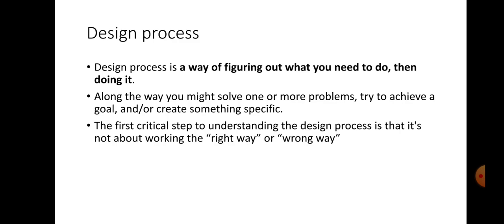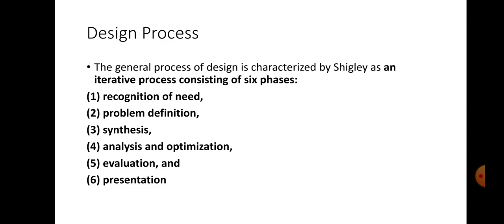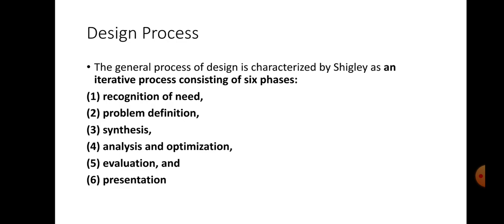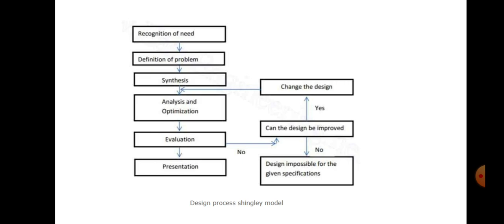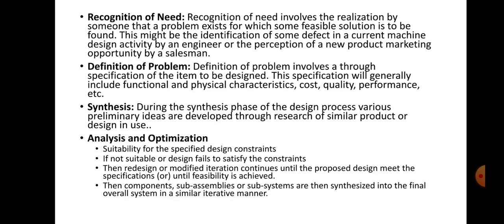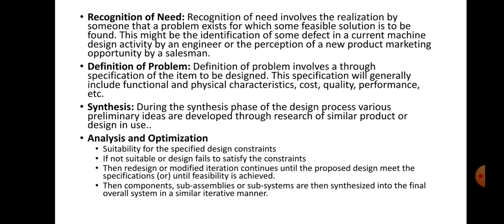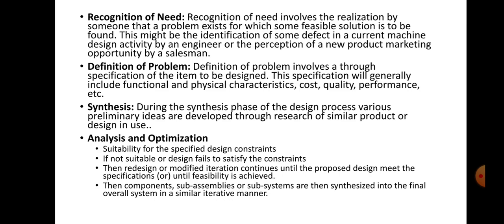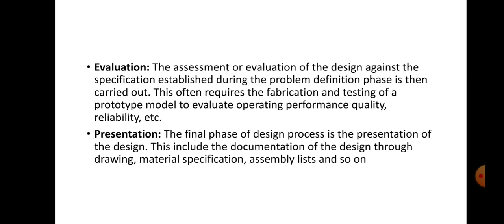CADM Unit 1- Design Process